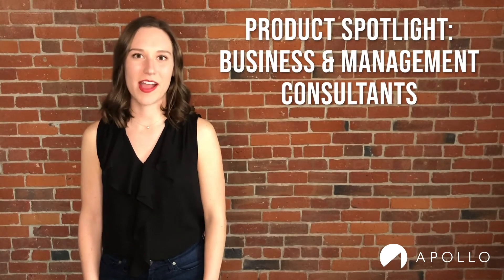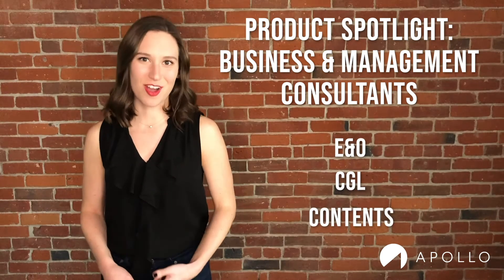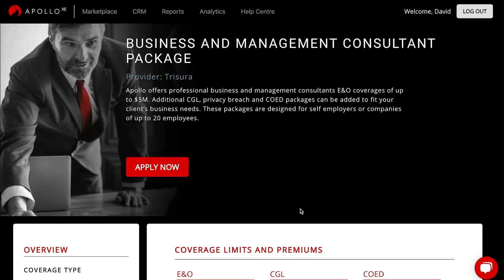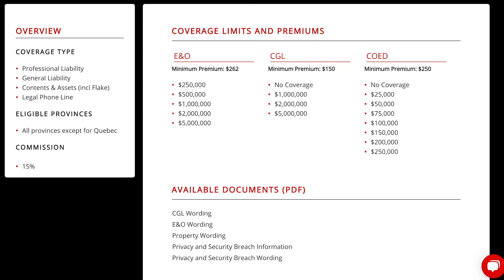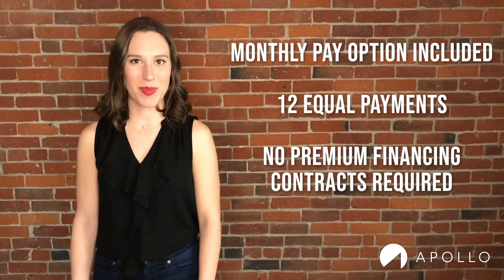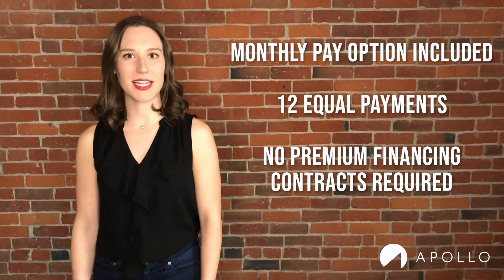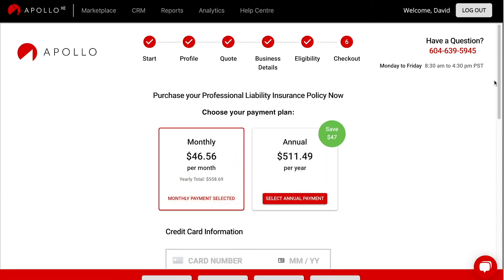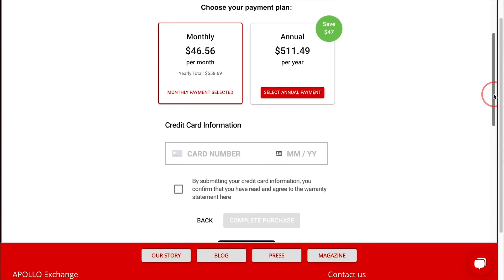Product Spotlight: Business & Management Consultants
APOLLO Head of Broker Success, Margo Lyons, on December 2, 2019